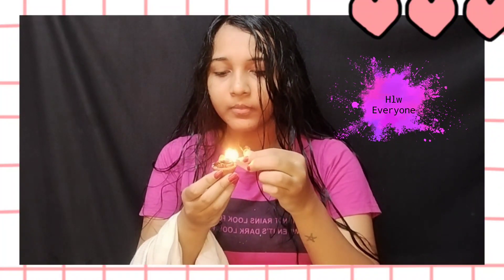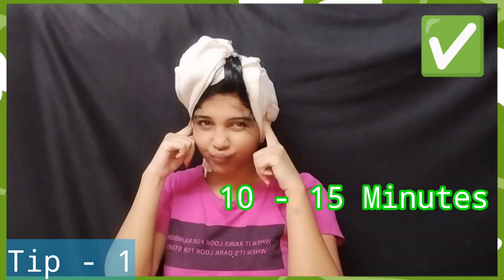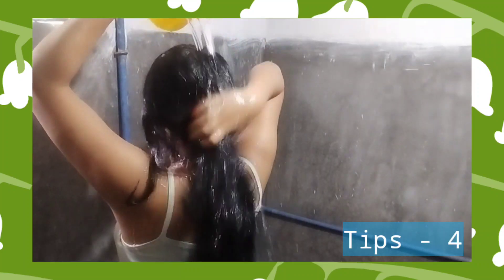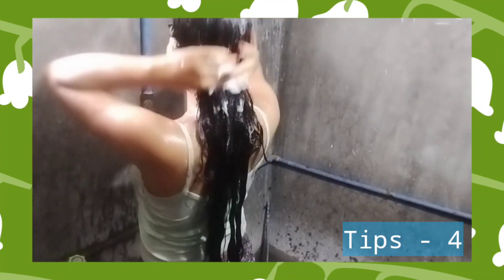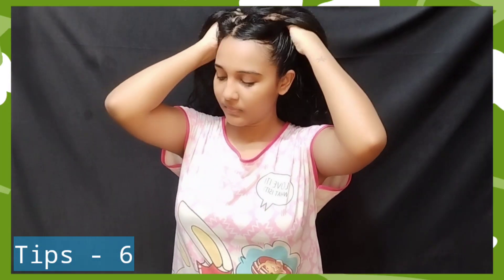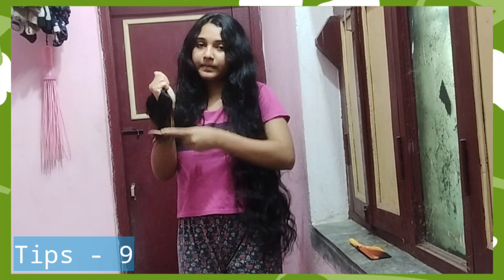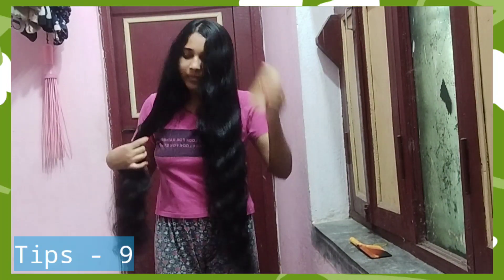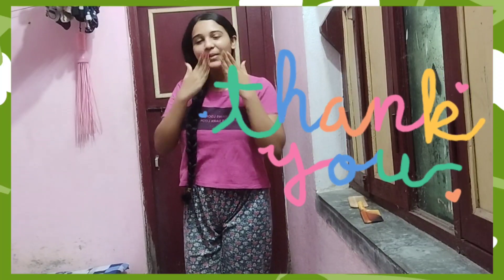Do & Don't For Healthy Haircare - Every Girls Should Know || Rimm✨️😍💙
Do Vs Don't For Healthy Haircare - Every Girls Should Know || Rimm✨️😍💙@rimm

nighttimehaircare#Rimm